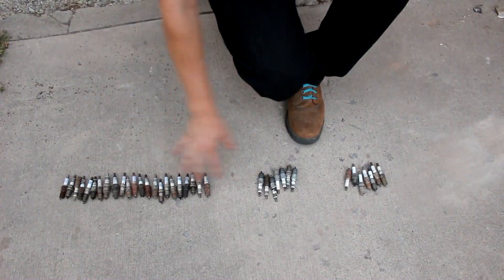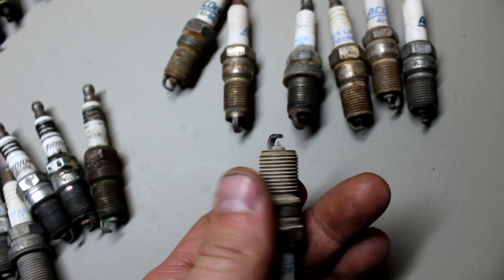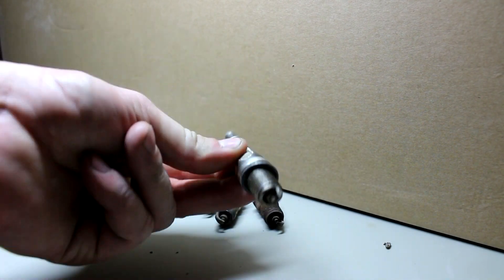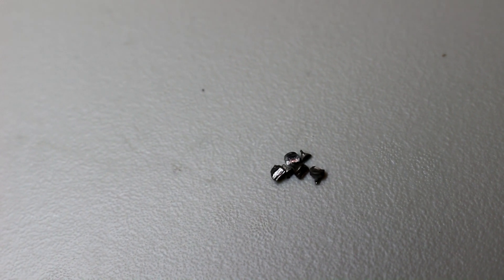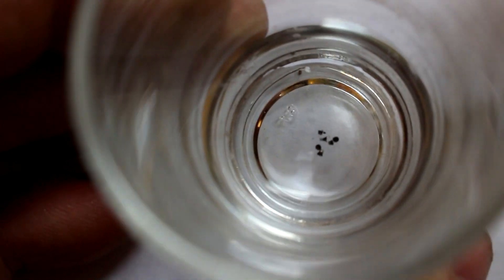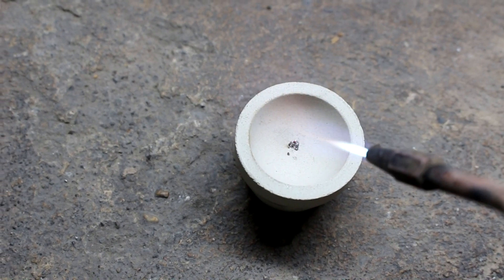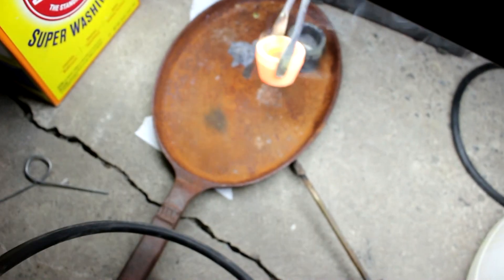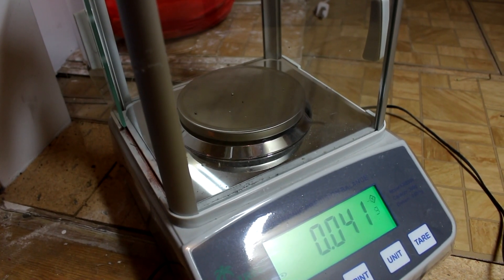Precious Metal Refining & Recovery, Episode 13: Platinum From Spark Plugs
I extract precious metals from spark plugs.